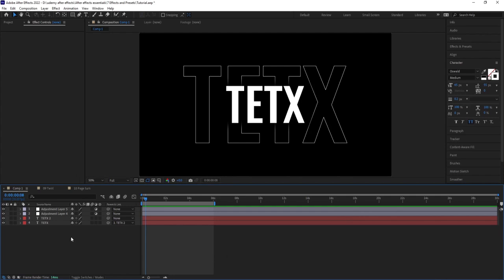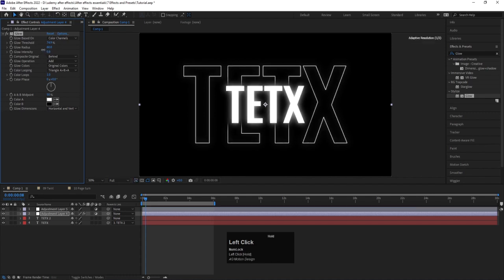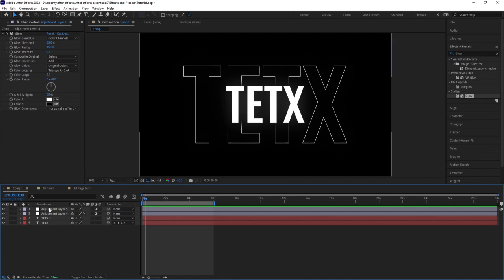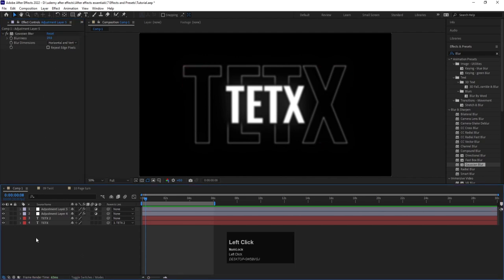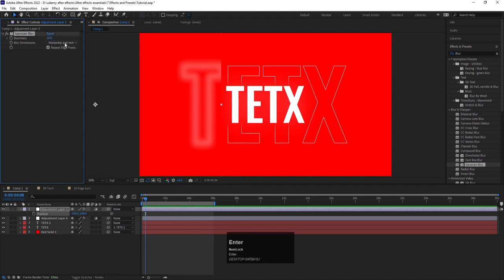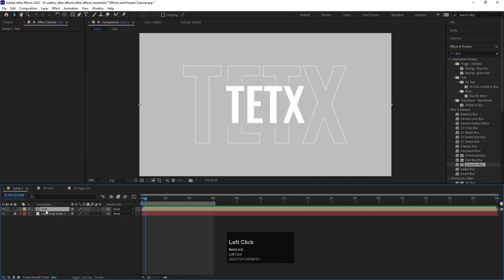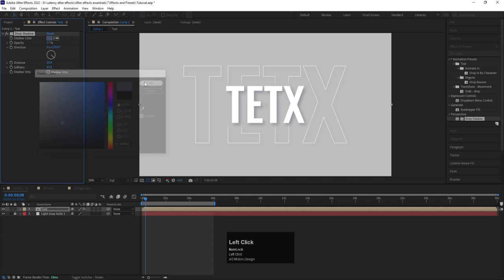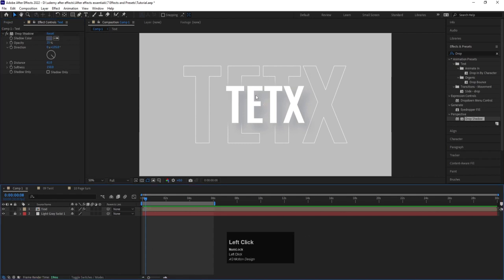Glow, Blur and Shadow In Adobe After Effects - After Effects Course Chapter 39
💡 Chapter 39: Glow, Blur, and Shadow in Adobe After Effects
Discover how to enhance your visuals with Glow, Blur, and Shadow effects! Learn to create soft focus, dramatic lighting, and depth for polished, professional animations.

🌟 Make your graphics pop with subtle and cinematic effects!